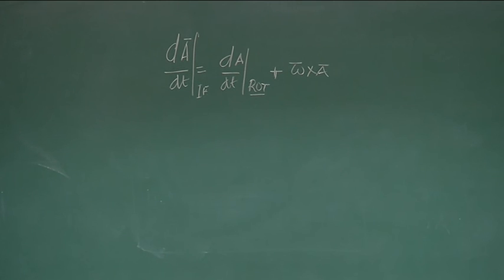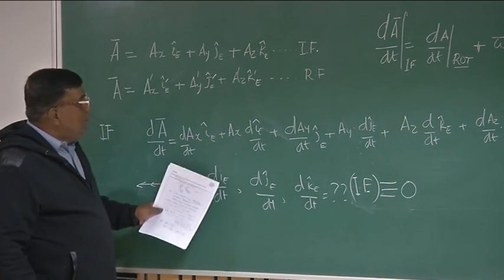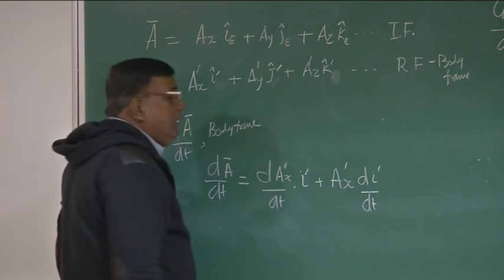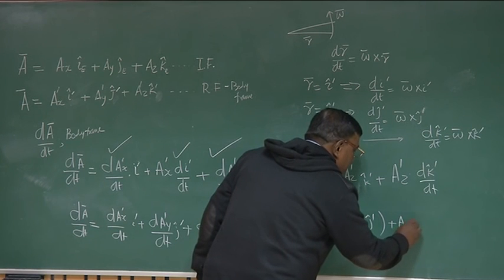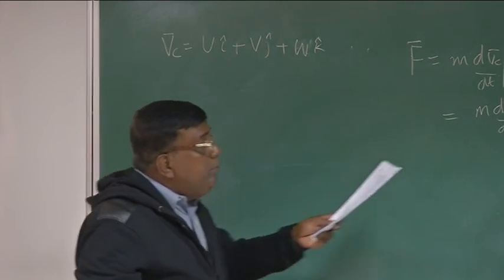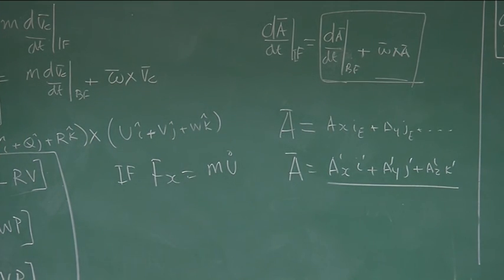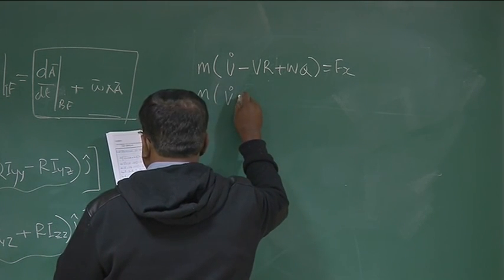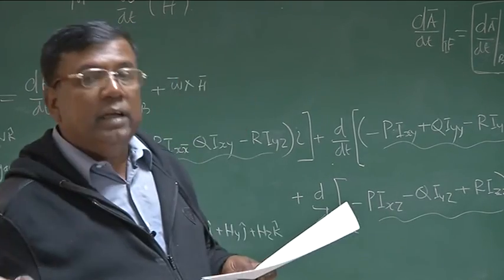Vector in a Rotating Frame